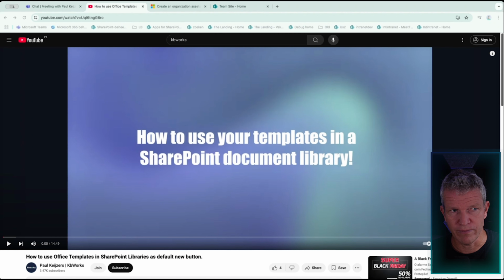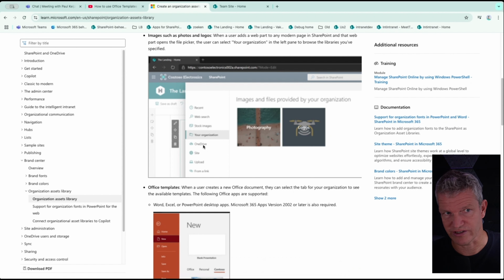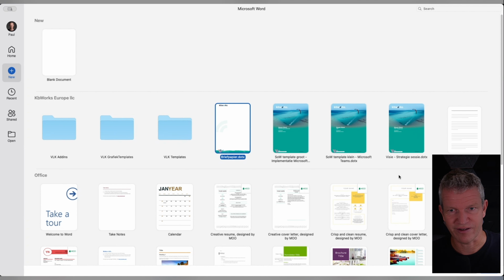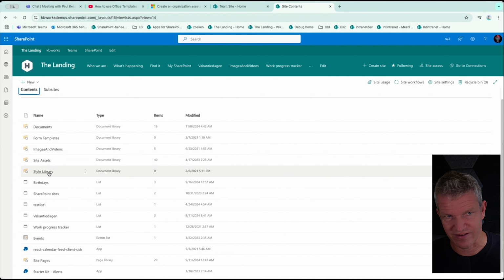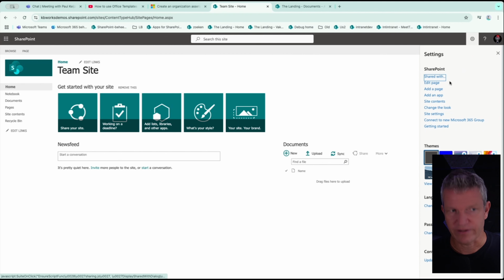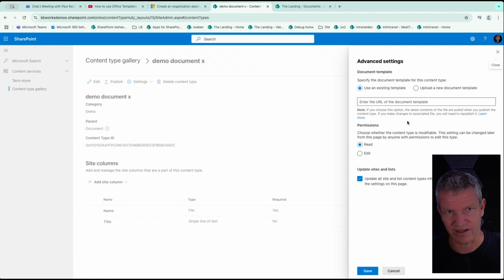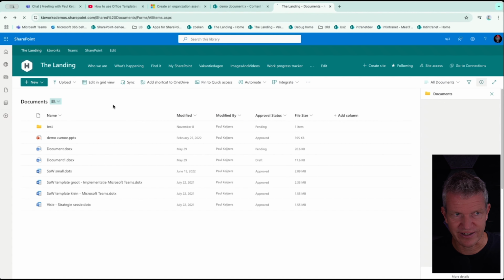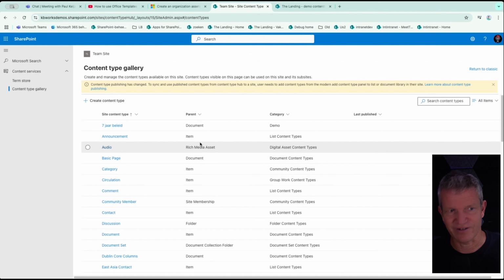Maximizing The Power Of Templates In Your Sharepoint Library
With our checklist, you’ll have Copilot up and running in no time. Allowing your company to quickly benefit from Copilot’s capabilities. Follow the steps and worry no more about slip-ups during the setup.

And let’s discuss in 30 min how I can help you and your company with governance, SharePoint solutions or other challenges. To achieve greater consistency and security in your Microsoft 365 environment, boost productivity, and save costs.

We will make the templates Global available for the whole organisation.